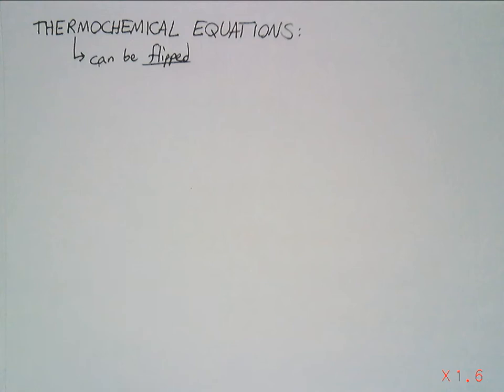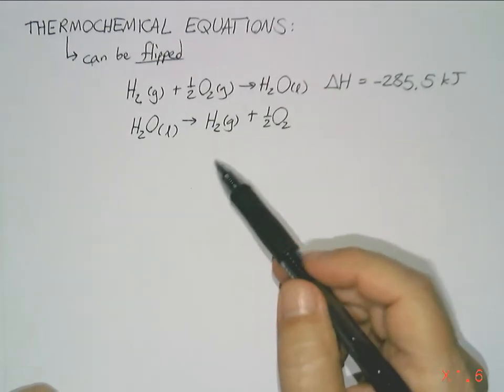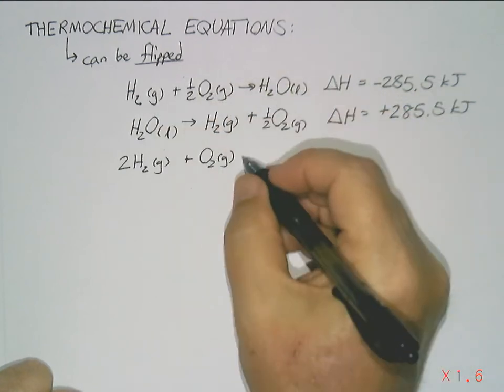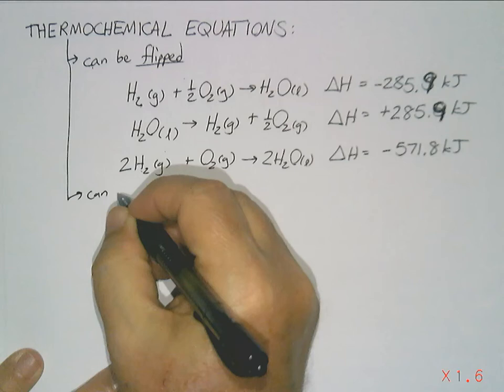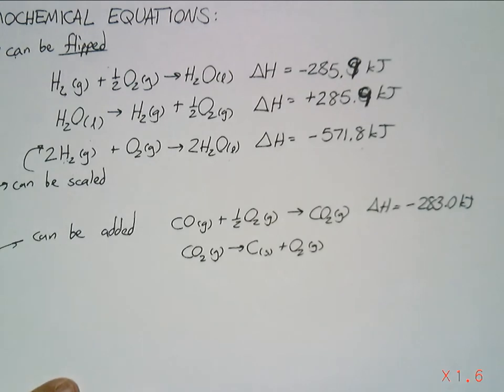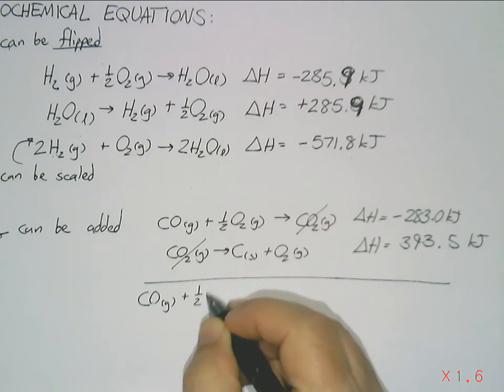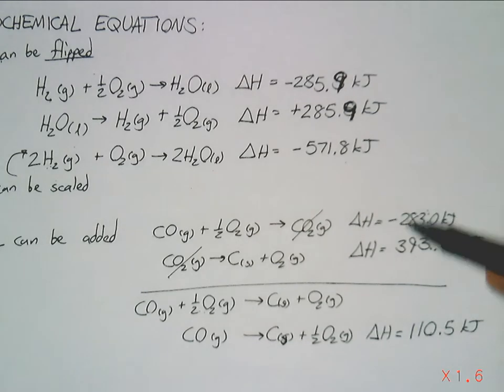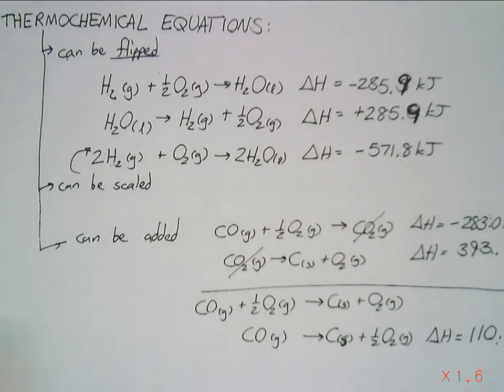Thermochemical Equations Flipping, Scaling, and Adding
Reversing or flipping a chemical reaction will flip the sign on ΔH. Scaling a chemical reaction (multiplying both sides by some factor) will multiply ΔH by that same factor. To add thermochemical equations, cross out things that are the same on both sides of the sum. The total ΔH will be the sum of the ΔH values for the reactions being added.